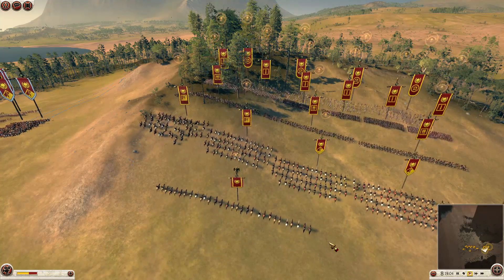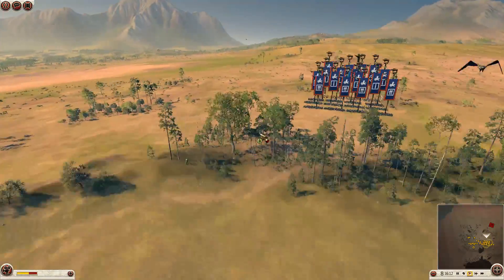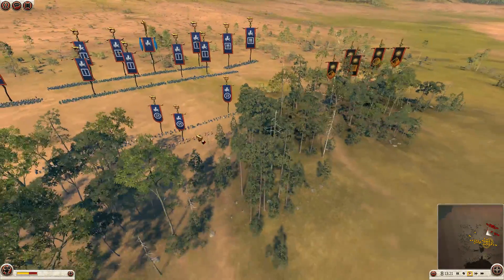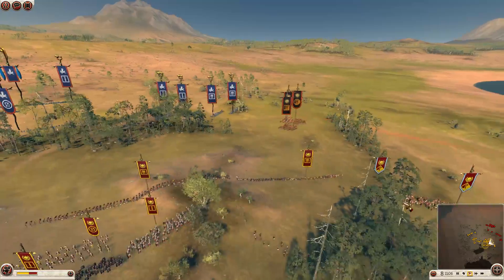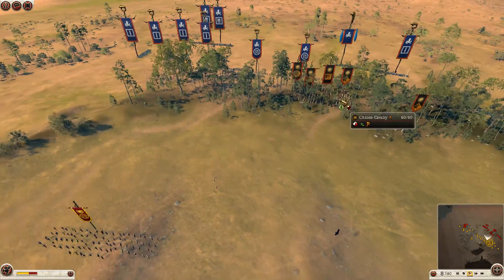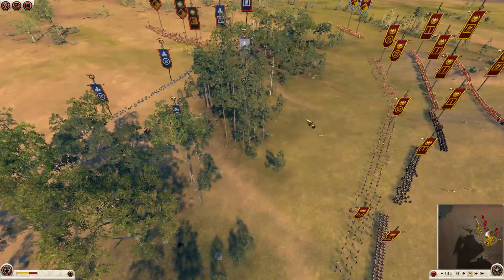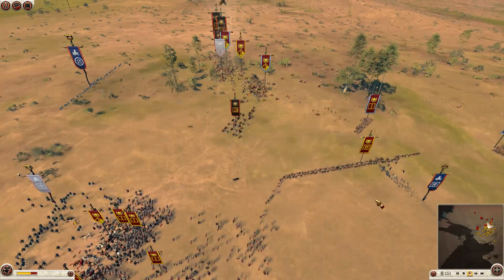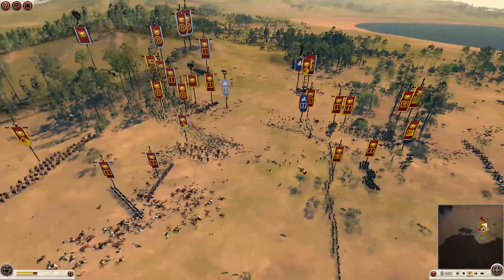Total War: Rome II 2v2 Tactics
Decider and Andreas play Rome 2 and talk about how they work together to defeat their foes.